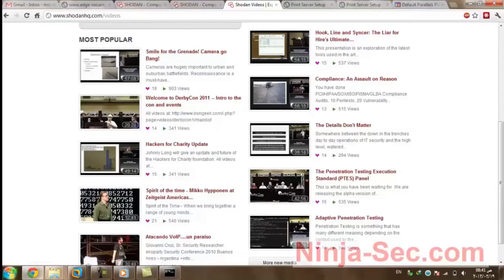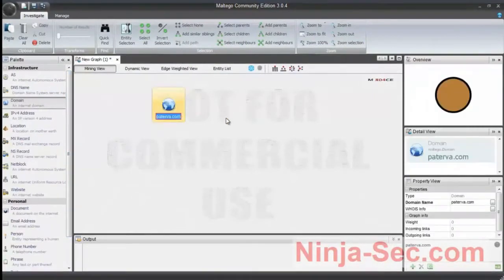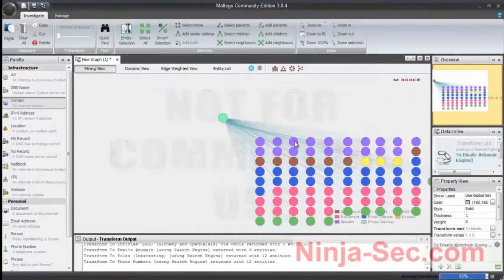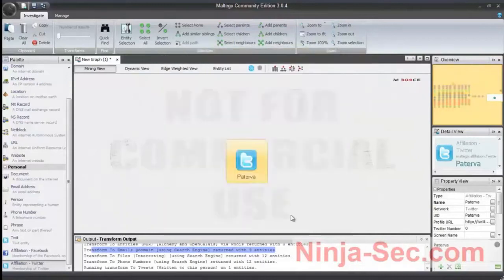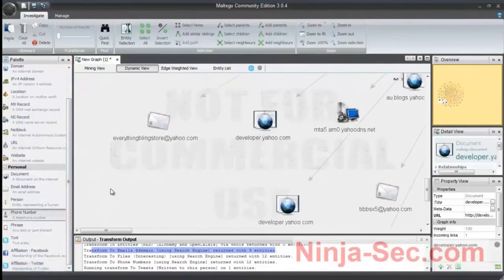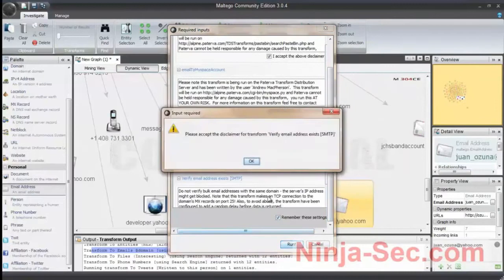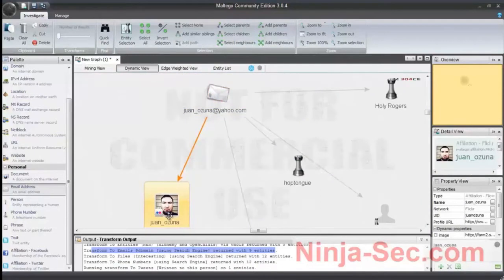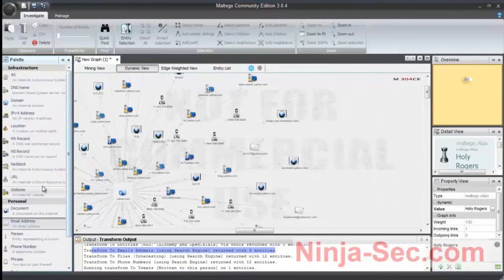19 information intelligence with Maltego | Ethical Hacking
information intelligence with Maltego

HY friends.This is TECH Solutions by SRK,
here u find complete ethical hacking course .for your organization security.
Remember it is just for the knowledge and security purpose.